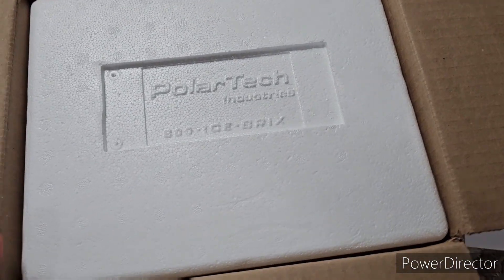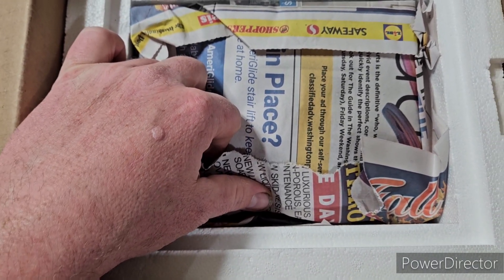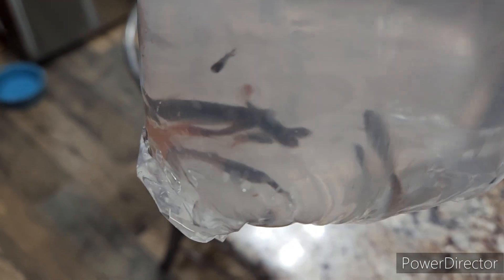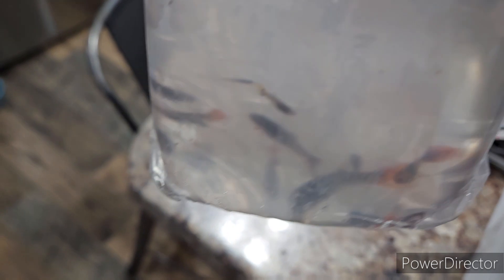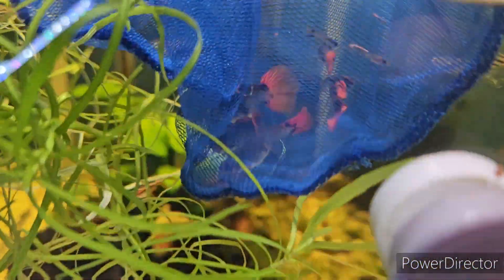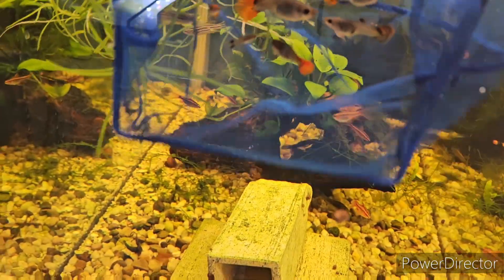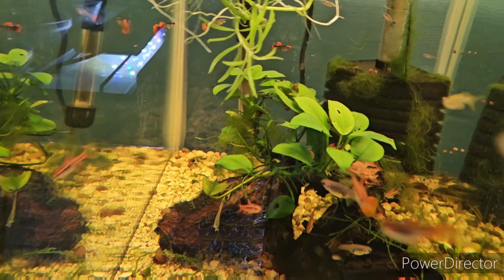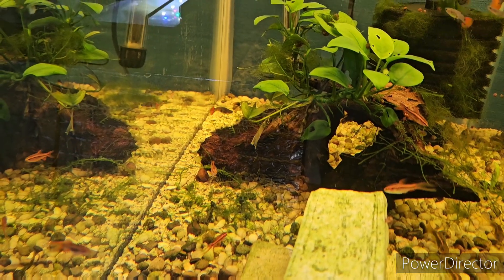Aquarist Auction unboxing 3!!